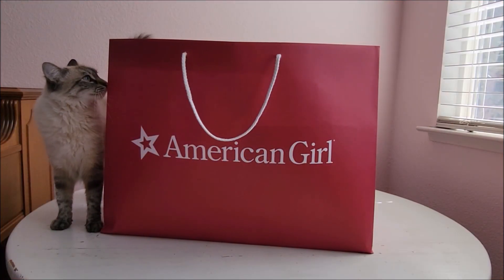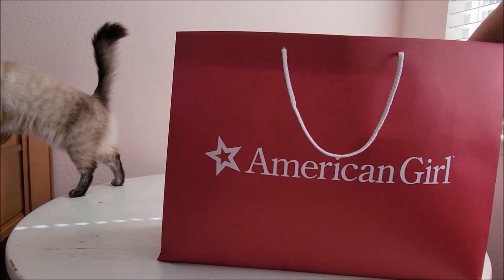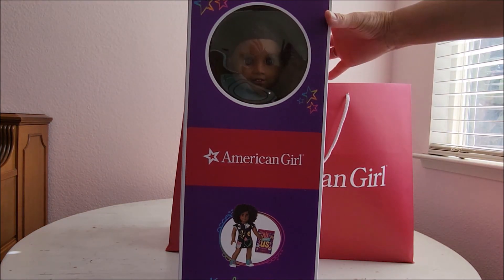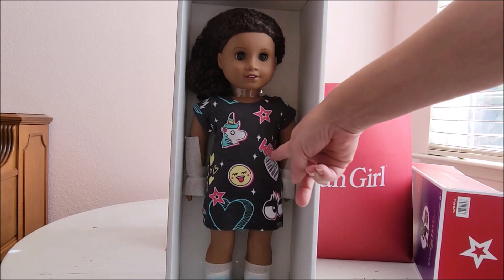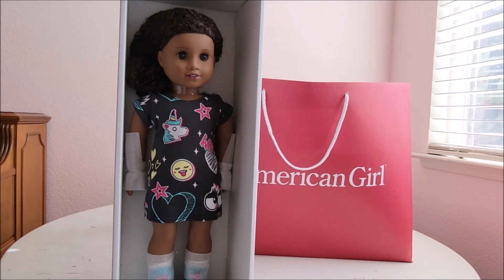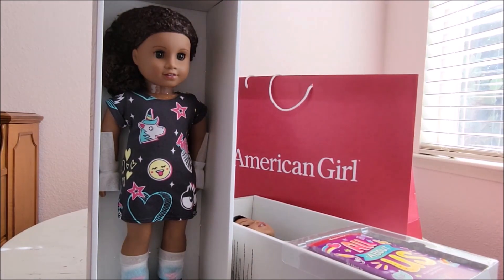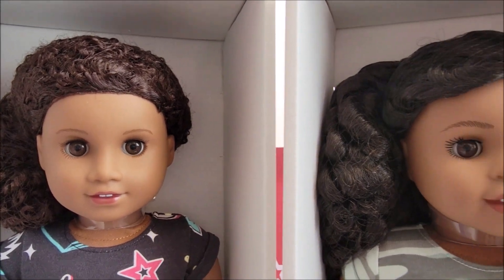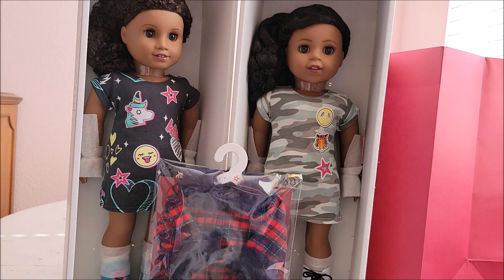My American Girl Doll Shopping Haul September 2022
I am so excited!  I was able to visit an American Girl Doll store and bring home a couple of dolls and a little bit more.  Check out which dolls that I brought home with me.